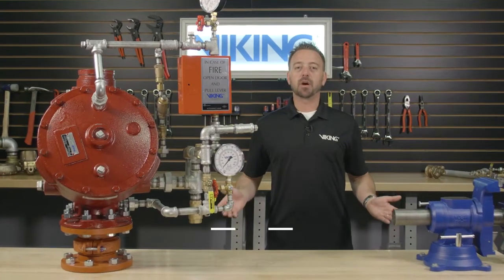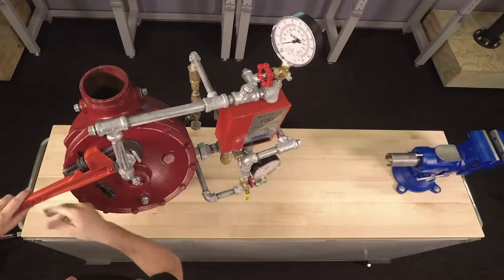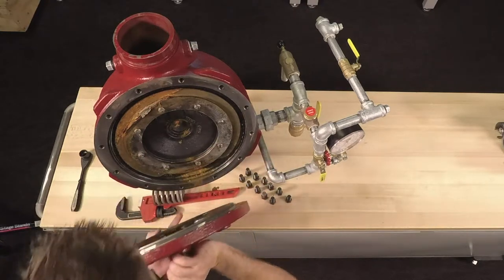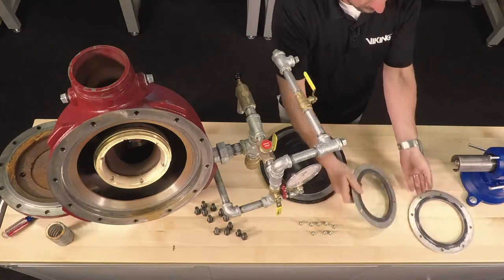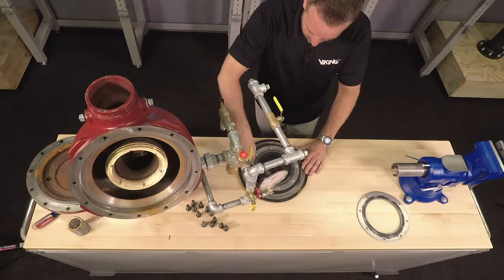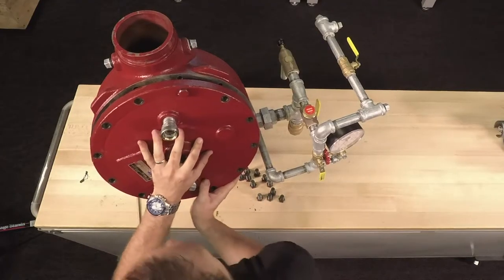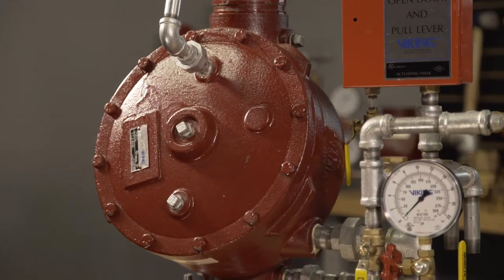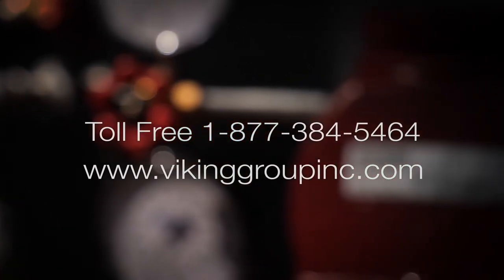Viking Model J-1 Rubber Seat Assembly Replacement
The Viking Flow Control Valve is a quick opening, differential diaphragm flood valve with a spring loaded floating clapper.

About Viking